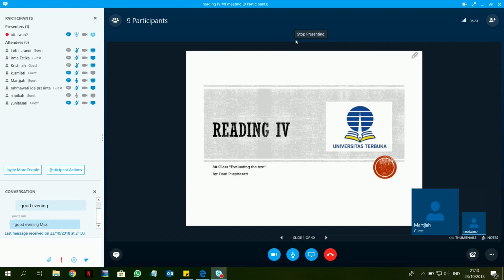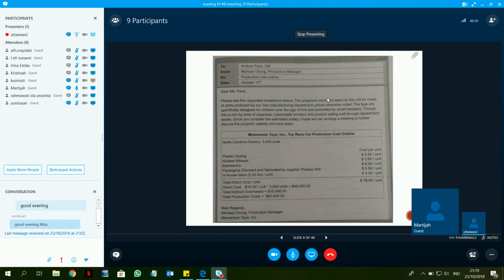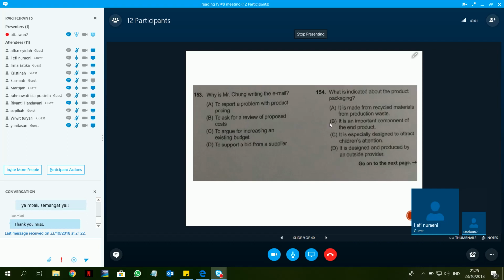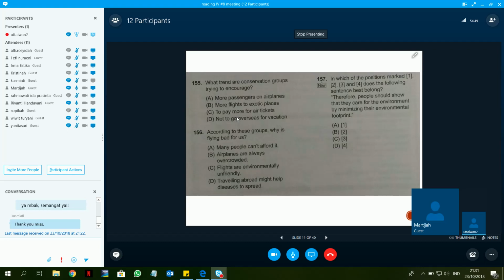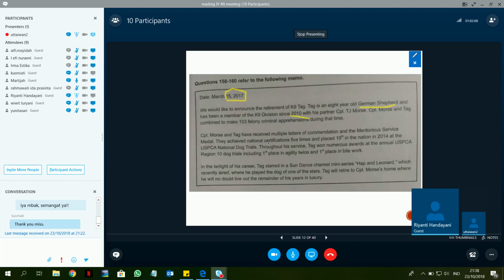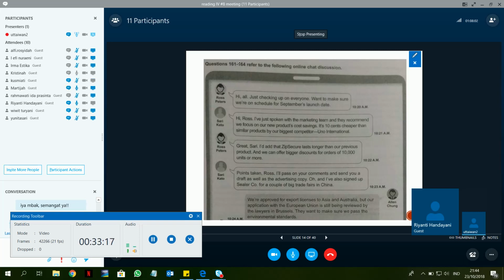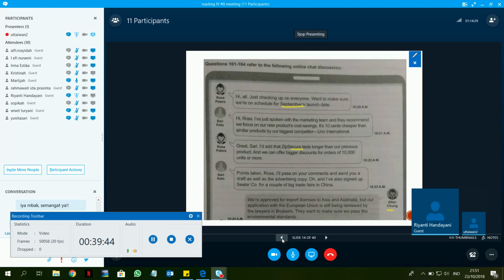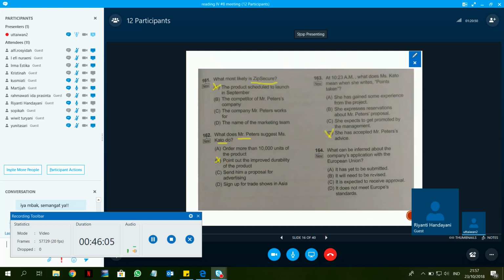2018. 2 - Reading IV - UTT - OL7 - 23102018 - 1